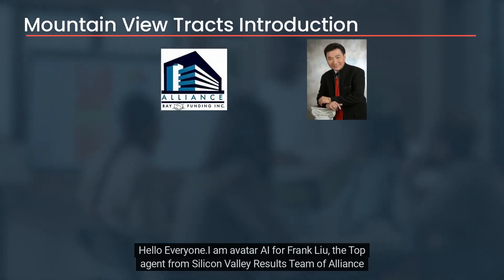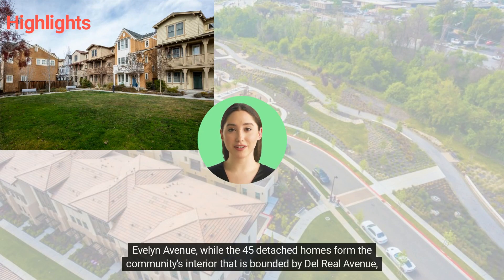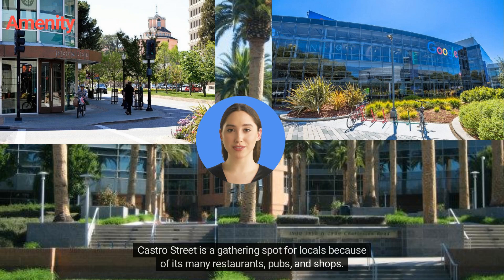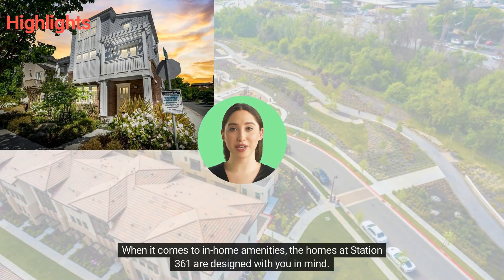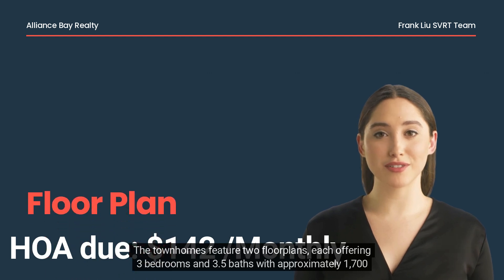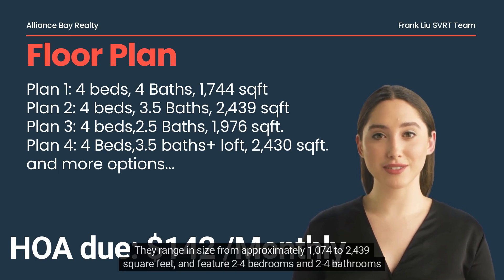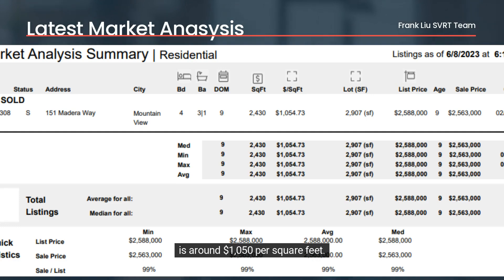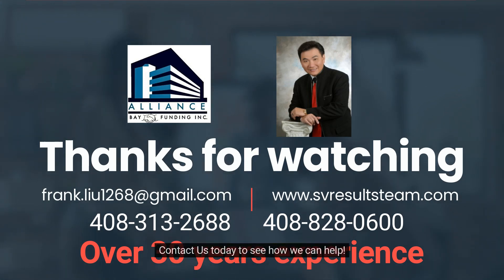Discovering Mountain View Real Estate -A Virtual Tour of Station 361 Neighborhood 94041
Welcome to our virtual tour of Station 361， a wonderful community located in Mountain View 94041. Join us as we take you on a walk-through of this beautiful tract, and discover everything you need to know about living in this bustling neighborhood.

Learn about the community's amenities, including the number of units and HOA fees. Discover the history of Station 361, including its age and the name of its builder. If you're looking to buy or sell in this complex, we'll also discuss current market pricing and the various floor plans available.